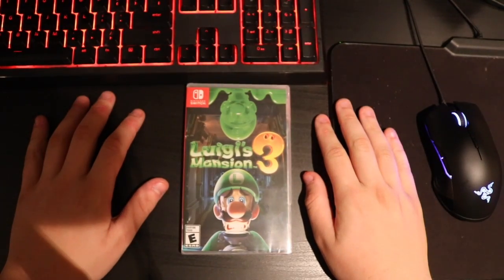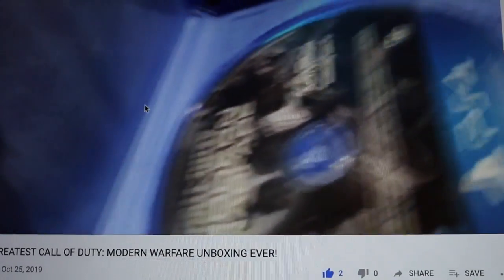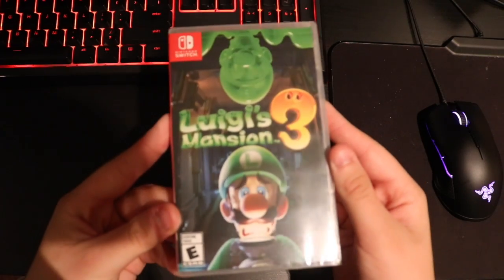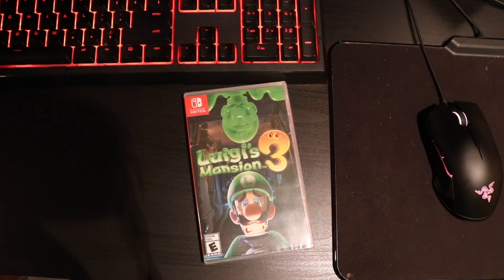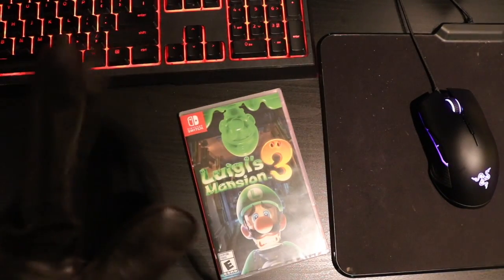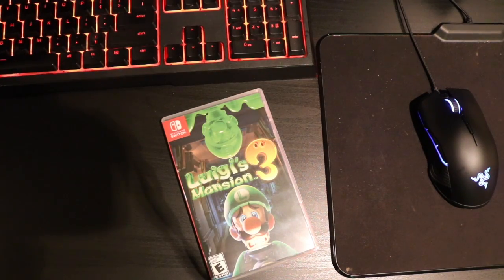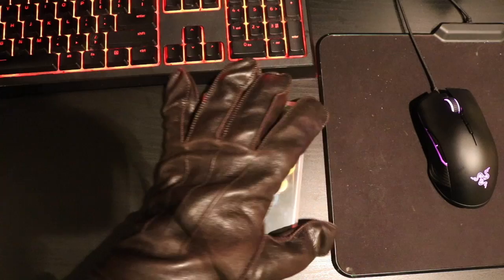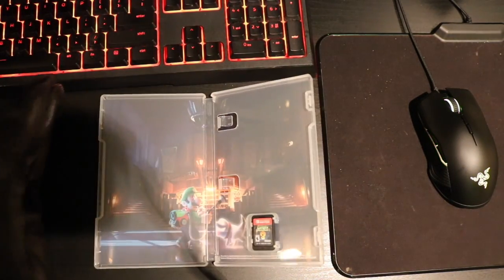THE GREATEST LUIGIS MANSION 3 UNBOXING EVER!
CopyRIGHT lol